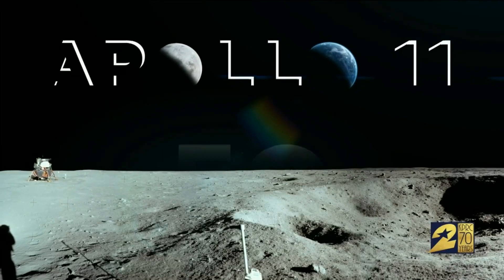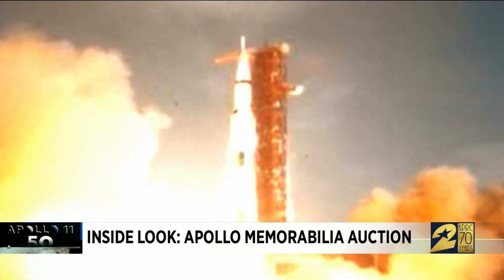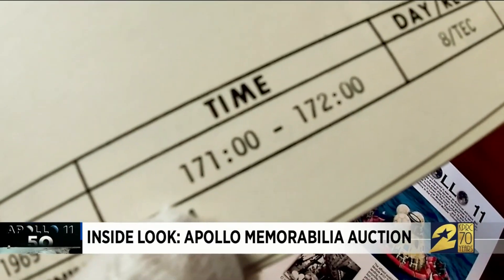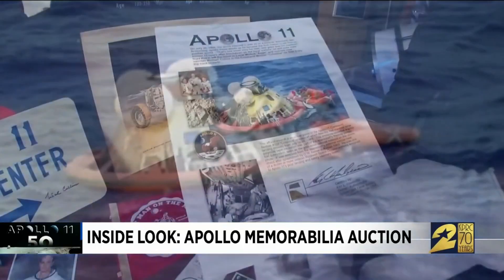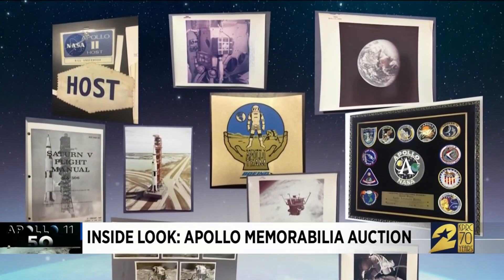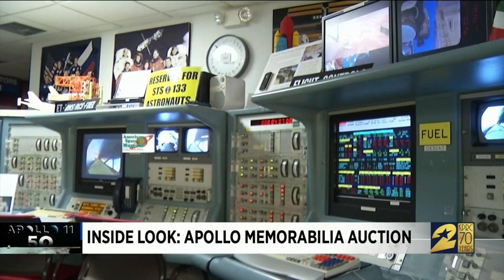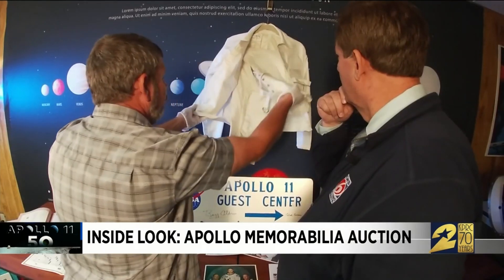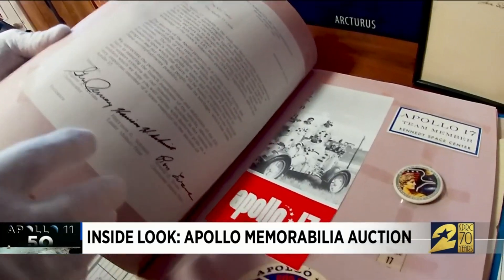Inside look: Apollo memorabilia auction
Rare collectibles from the Apollo moon missions will be available in a two-day online auction next month hosted by the American Space Museum in Titusville.